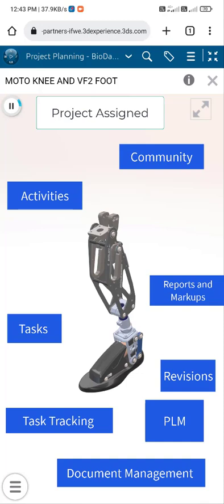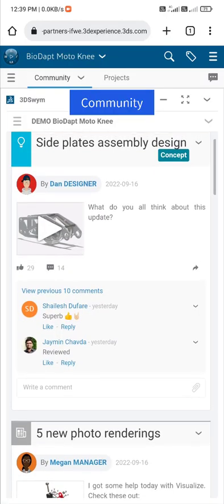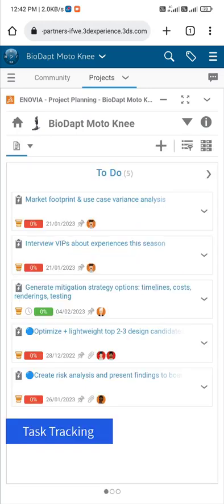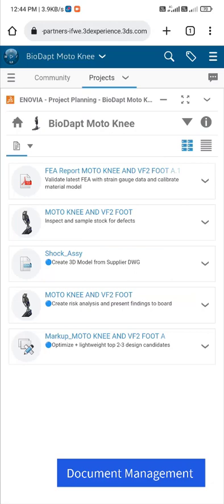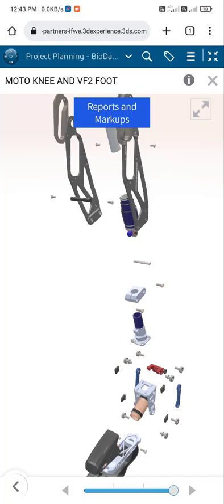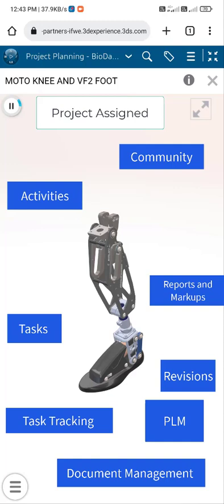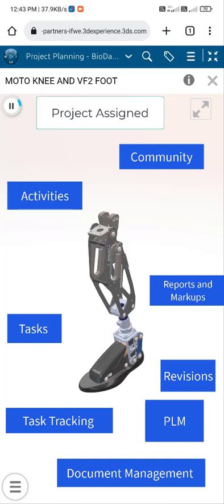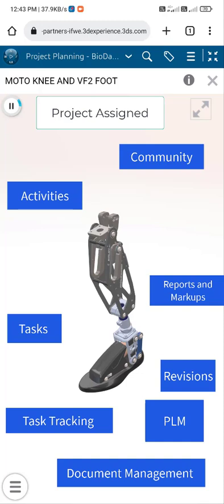3DEXPERIENCE on Your Smart Phone|Community Activities Tasks Document Previews | Project Intro Part-1